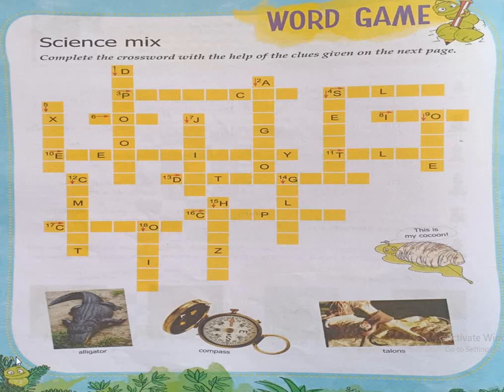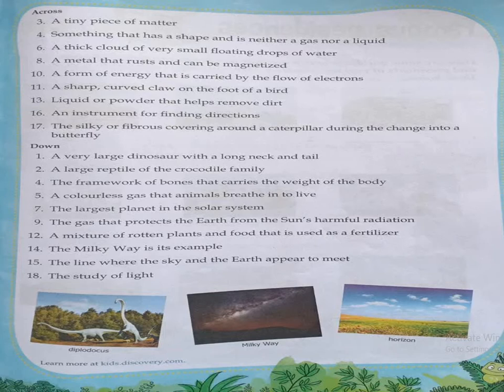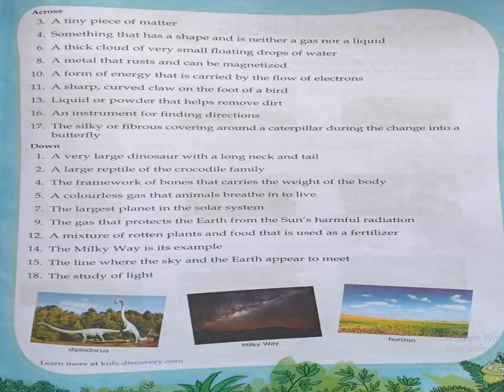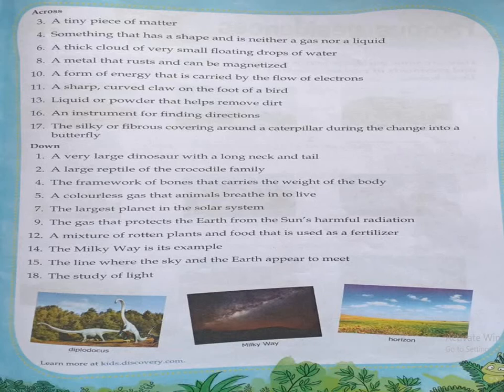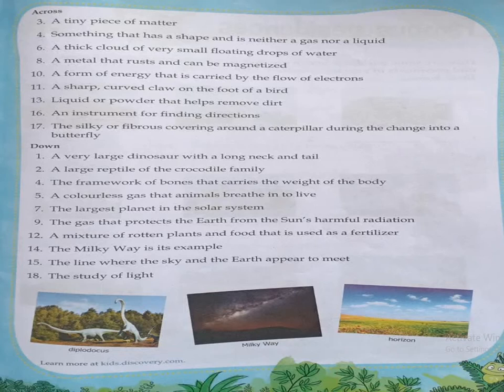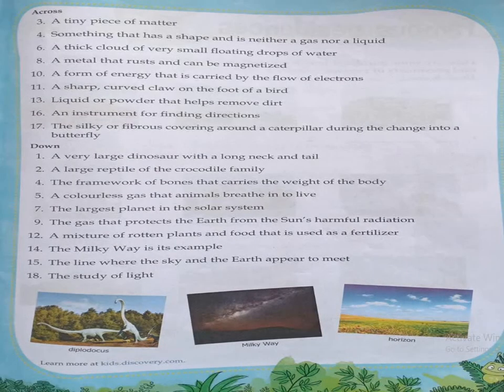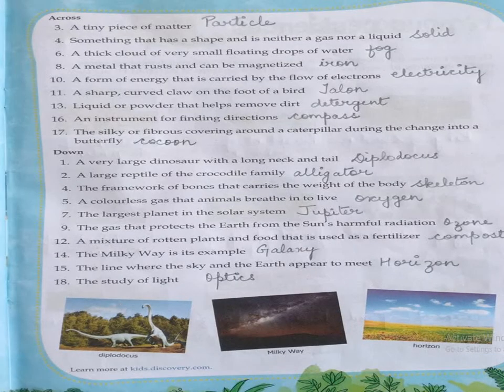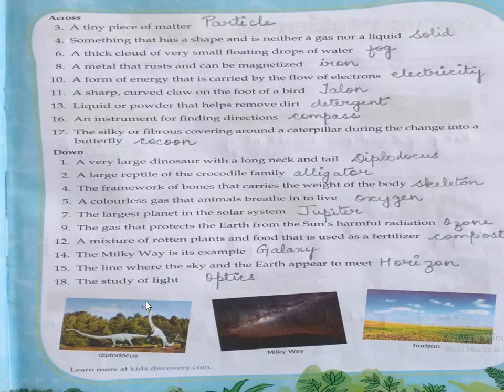WORD GAM(SCIENCE MIX)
GENERAL KNOWLEDGE BOOK CLASS 5. PAGE NUMBER 71 AND 73. ARMY PUBLIC SCHOOL NEW CANTT PRAYAGARJ